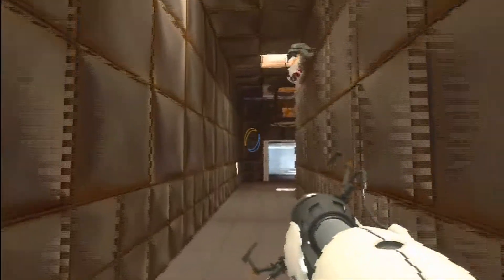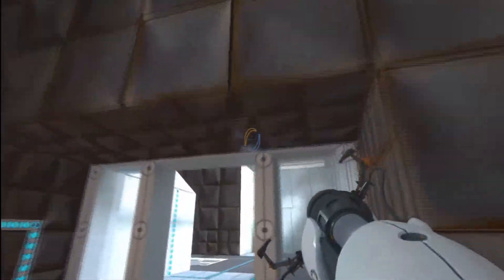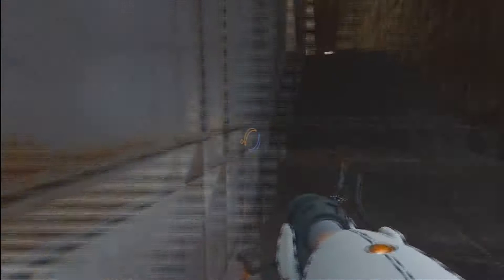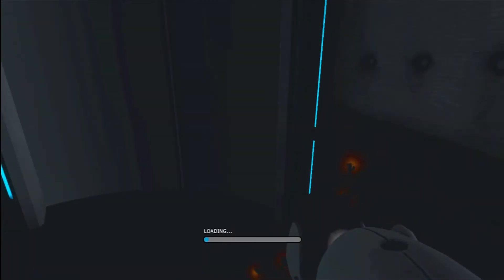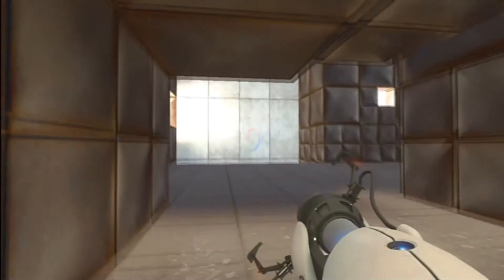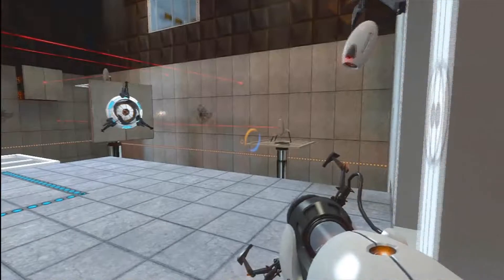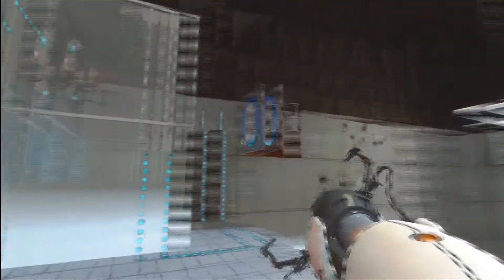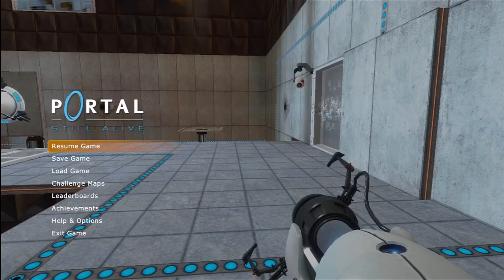Lets Play Portal 1 Still Alive Part 4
Part four of our Portal lets play nearing the end.